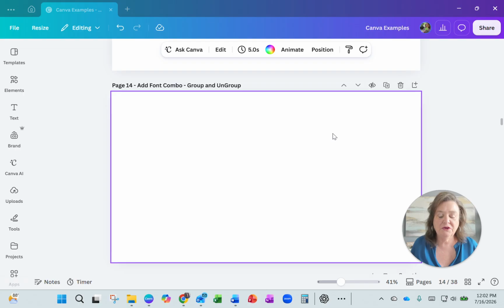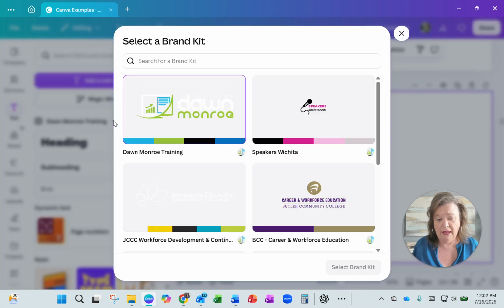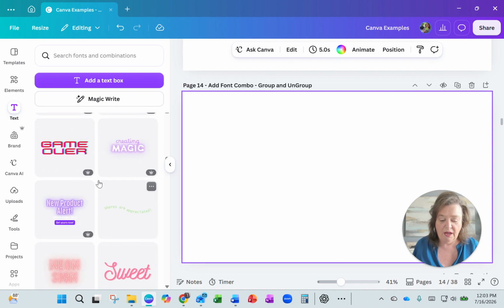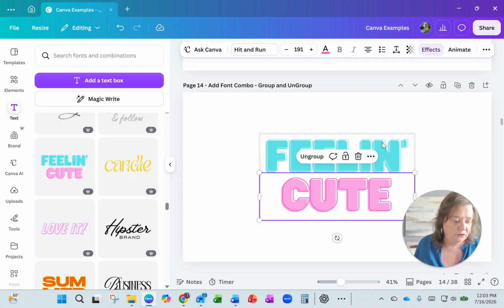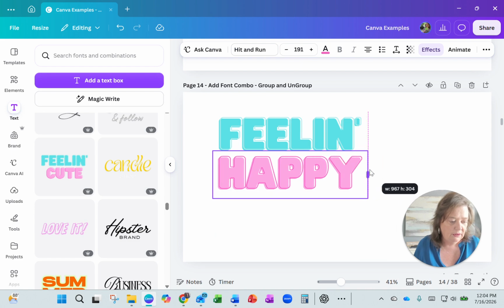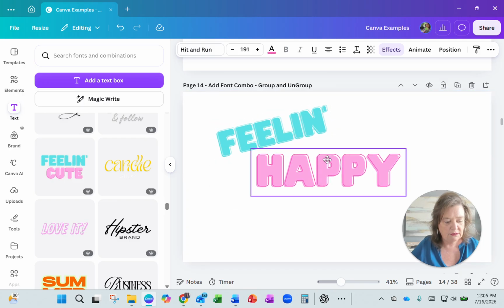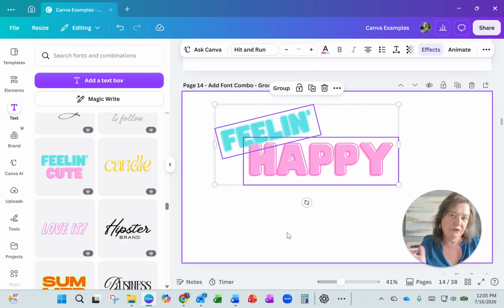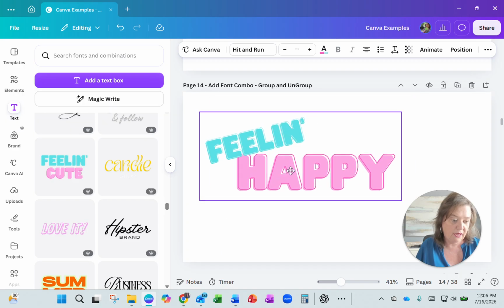Canva Find Professional Font Combinations | Group and Ungroup Text and Images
"How do you group or ungroup font combinations or images in Canva?" Grouping and ungrouping are common activities in desktop publishing and graphic design tools, but that doesn't mean we all know how to use them!

In this video, we shop for a fun font combination in the Text area of a Canva design.  Once selected, we can edit the text and play with the sizing.  If necessary, break it apart with the Ungroup option to make more changes.

When you are ready to re-group the text (or images) back together, just drag to touch all of the elements.  You'll see the boxes around all the selected items.  Then choose Group on the floating toolbar.  Now it will function as one image for moving and resizing.

Another method to select multiple items, click the first element, then Shift + click the remaining elements.  Then group.